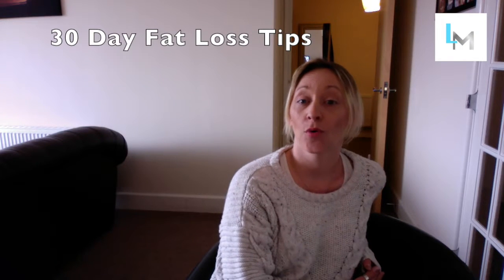30 Day Fat Loss Tips #28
Personal Trainer & Body Transformation Coach, Lesley Morrison shares with you 30 tips to help you lose fat & achieve results.